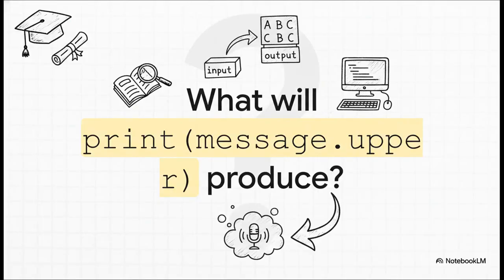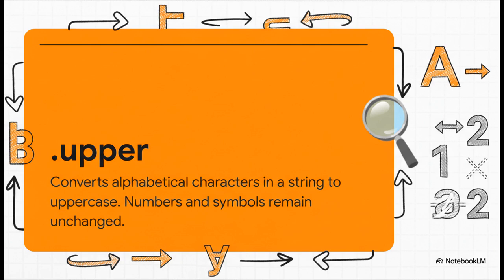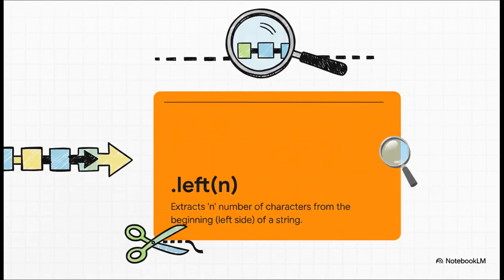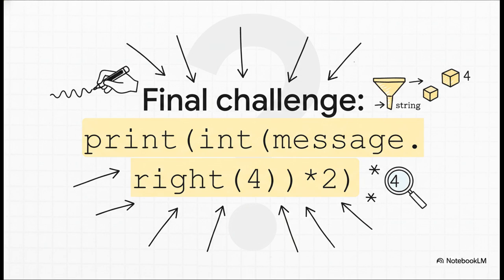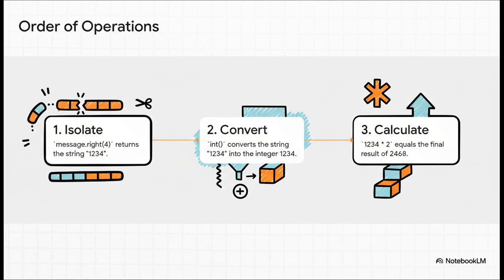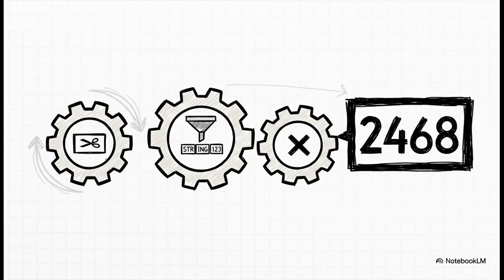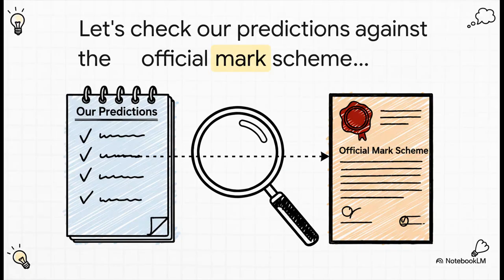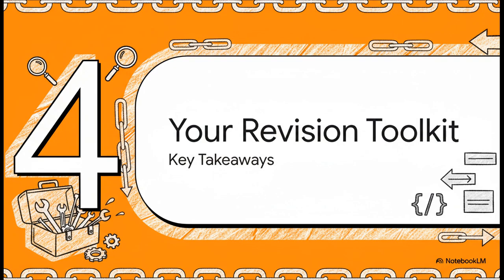OCR GCSE Computer Science 2024 Past Paper Paper 2 6a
6a String Manipulation